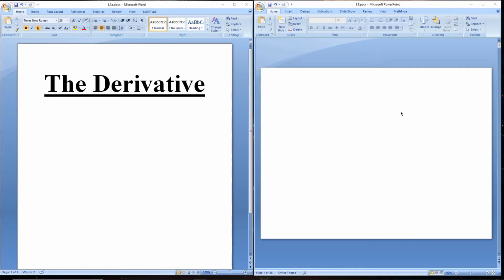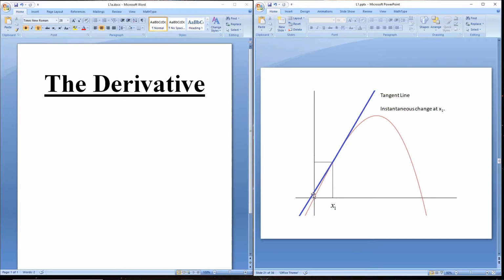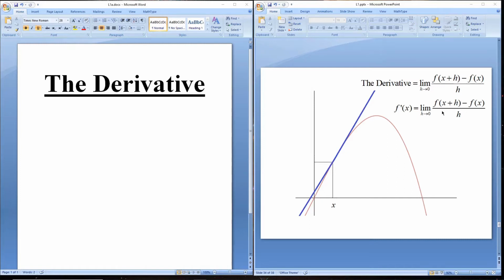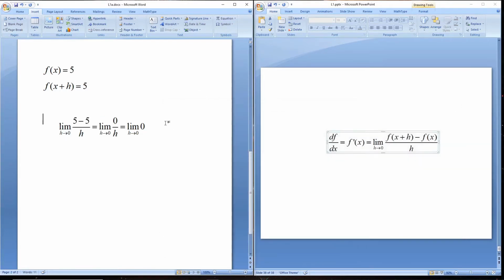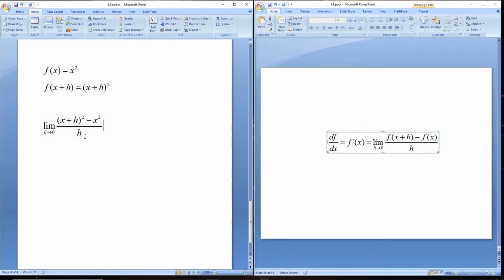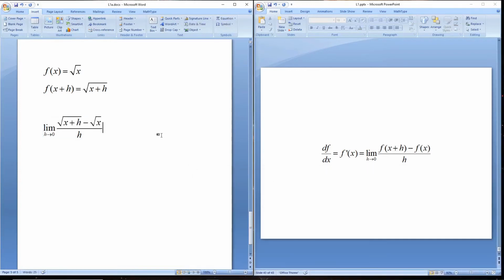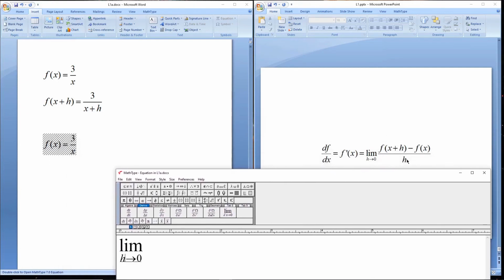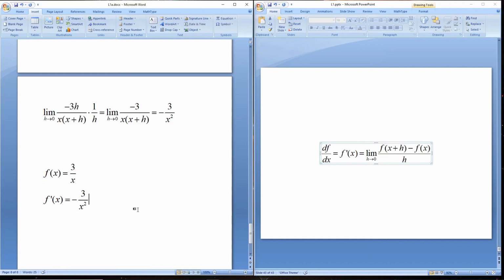Lecture 6a: The Derivative